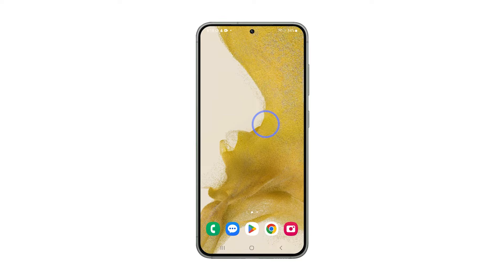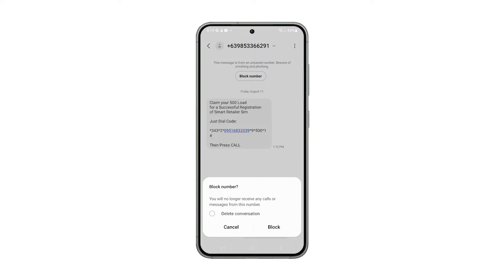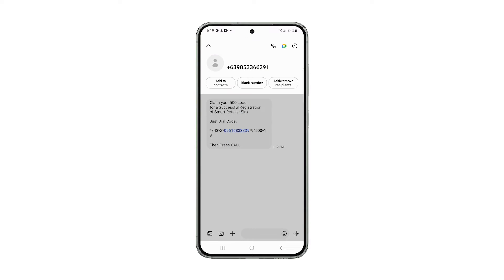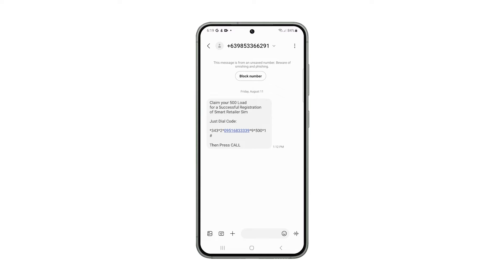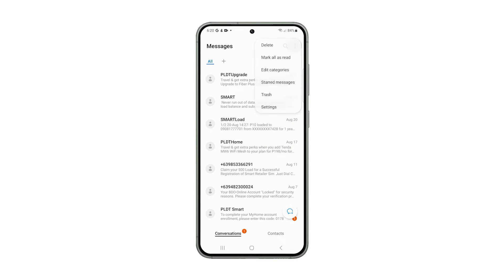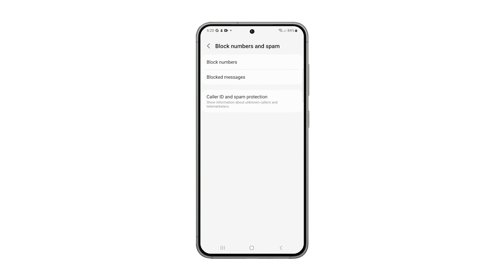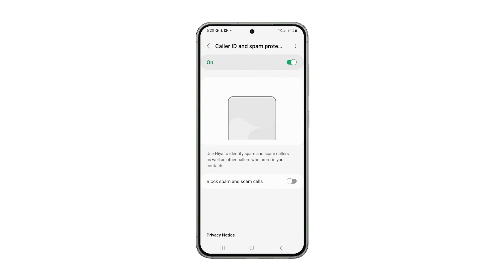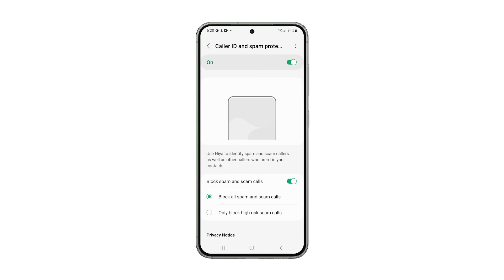How To Block Spam Messages on Samsung Galaxy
In this video, you're guided on how to tackle the annoyance and potential dangers of spam messages on your Samsung Galaxy phone. If you're plagued by unwanted messages, simply open your Messages app, locate the spam message, and tap to open it. By selecting "Block Number," either directly or through the menu, you can efficiently thwart specific numbers, or for a more comprehensive shield, enable spam protection in your settings to block all unknown numbers. Following these steps ensures enhanced privacy and security on your device.